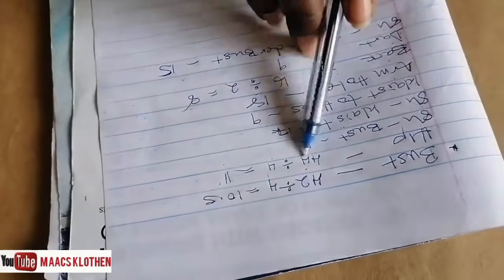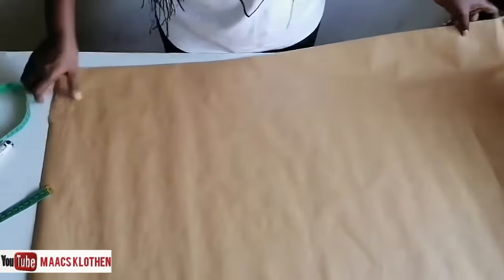How To Draft A Straight Dress As A Beginner